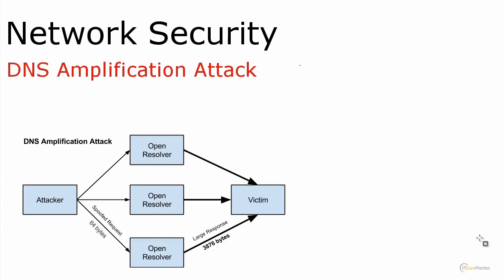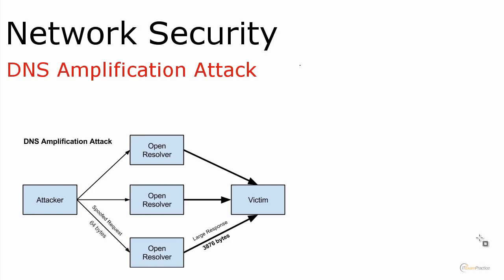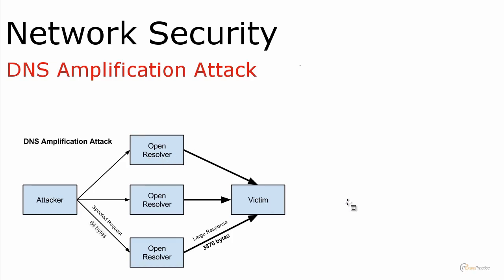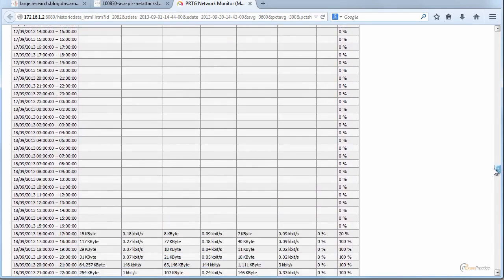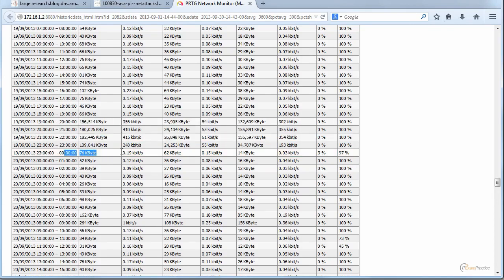012 DNS Amplification Attack a real world example